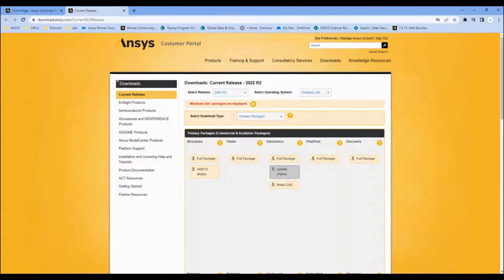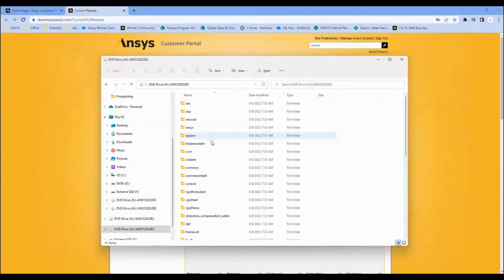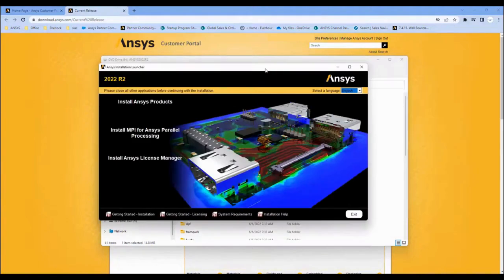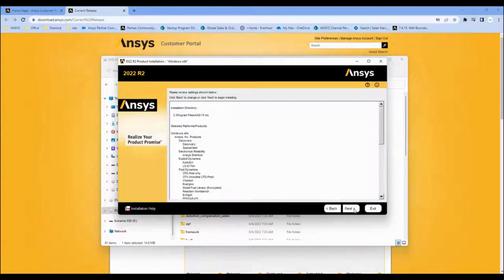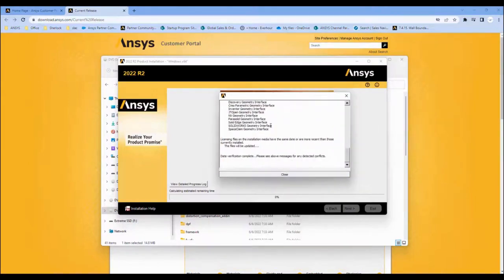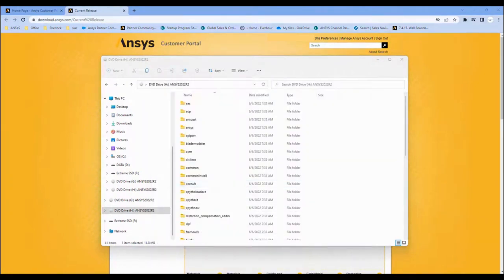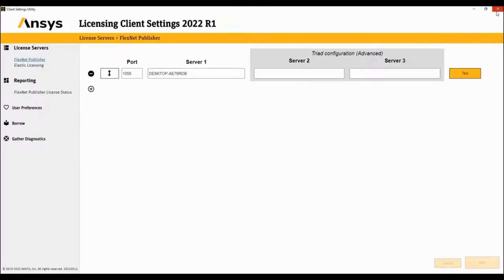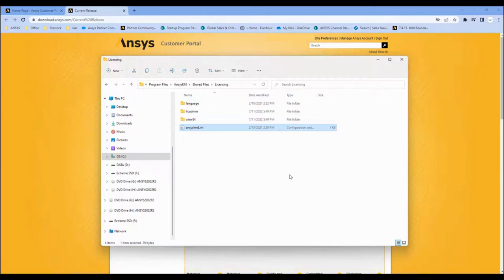How to Connect Ansys Software to Your License Server | Quick Setup Guide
Learn how to connect Ansys Mechanical, Ansys CFD tools, and Ansys Electronics Desktop to an existing Ansys license server. This quick setup guide covers license configuration basics for engineers and teams preparing their Ansys simulation environment.

Chapters
0:00 – Introduction & Overview
0:23 – Downloading Ansys Software
1:27 – Running the Installation Setup
2:11 – Installation Options & License Entry
3:15 – Installing with Existing License Server
3:52 – Using Ansys Client Licensing Tool
4:50 – Electronics Licensing & Final Notes